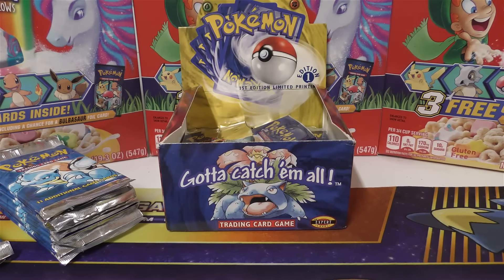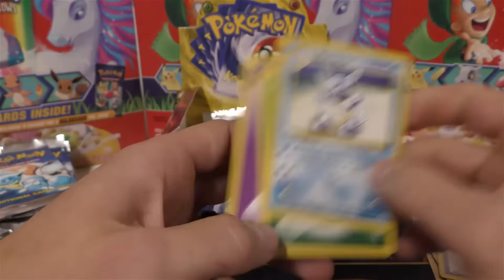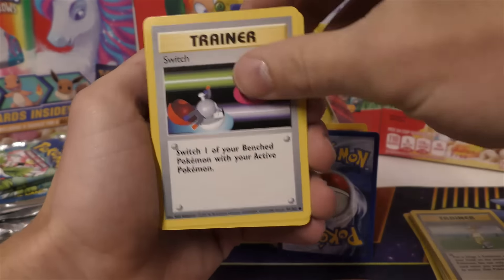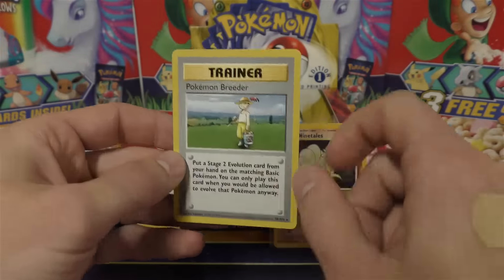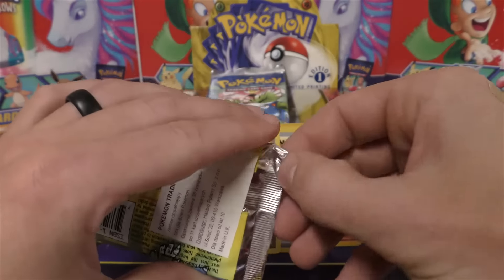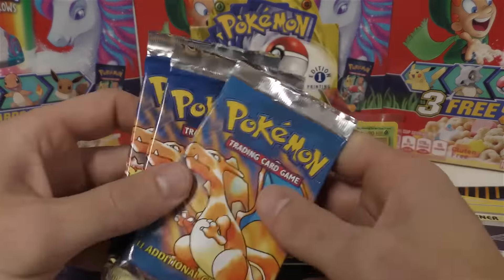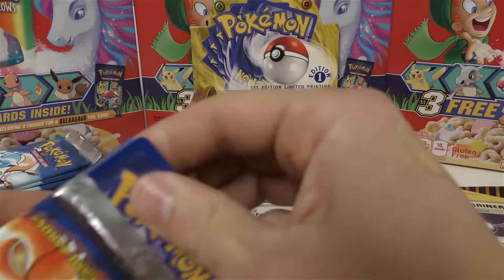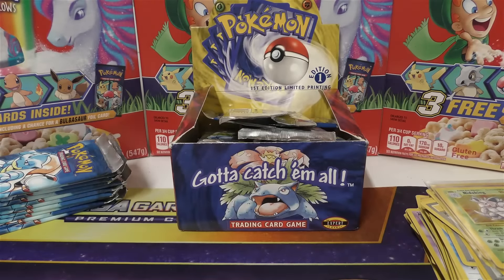SCAMMED - Opening 9x RESEALED Base Set Pokemon Booster Packs !!! - Part 3